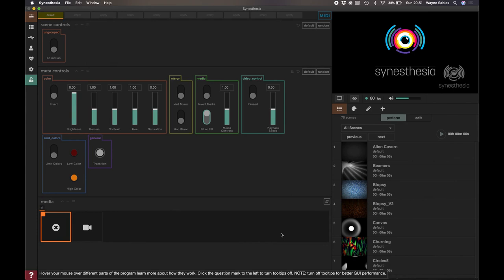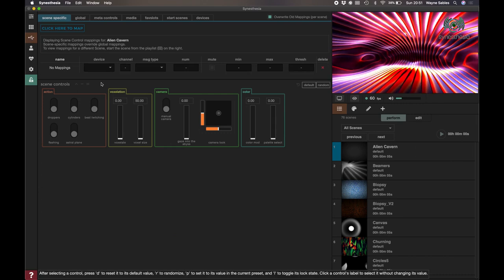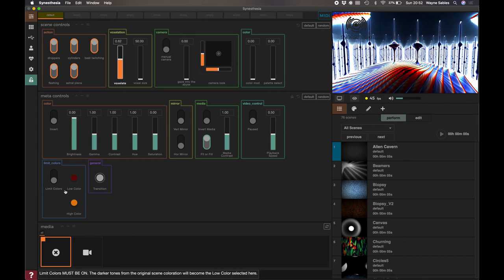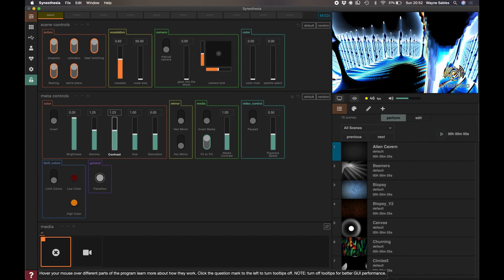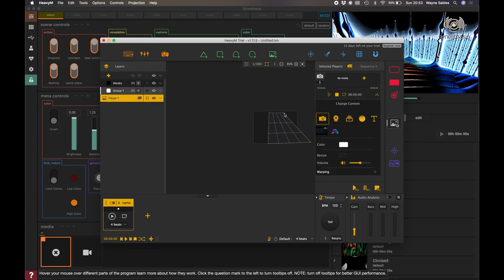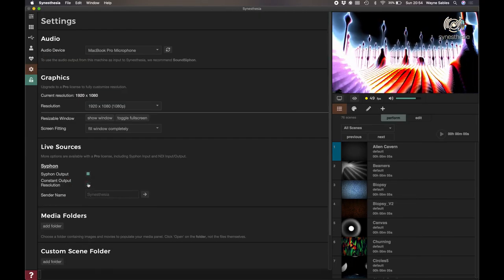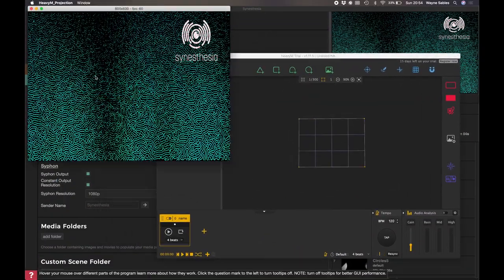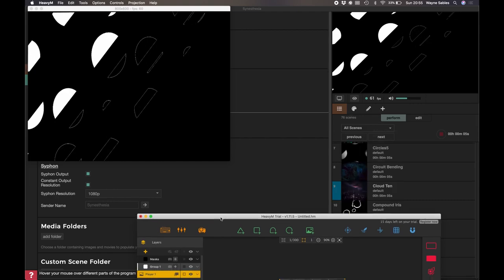Syphon Synesthesia into HeavyM